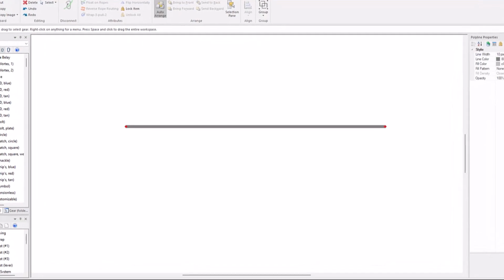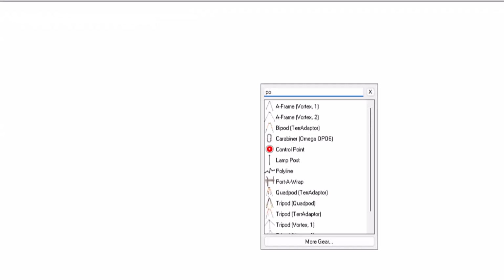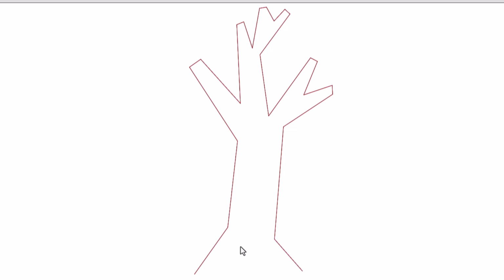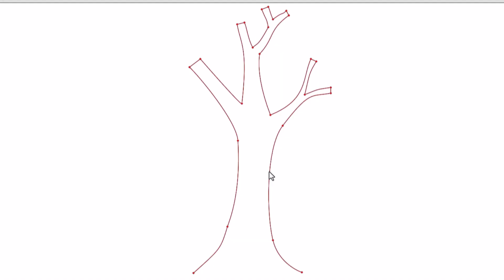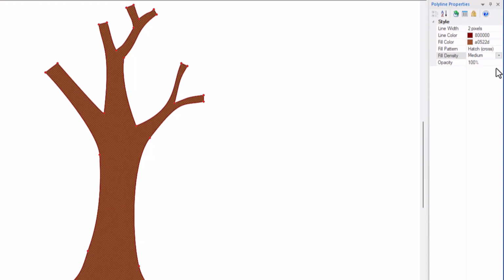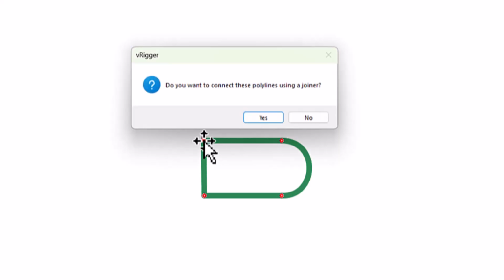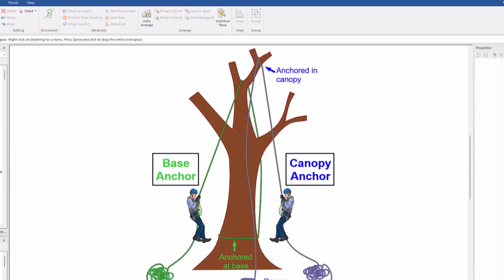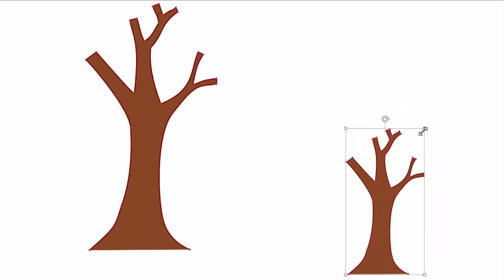Working with Polylines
This video explains how to use "polylines" in the vRigger rigging software.